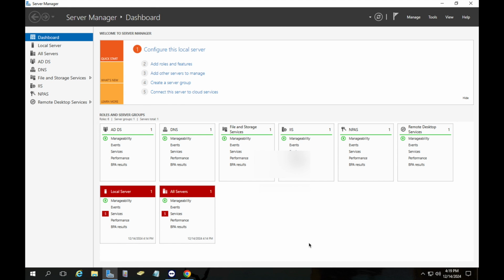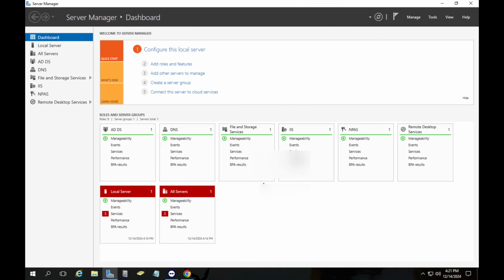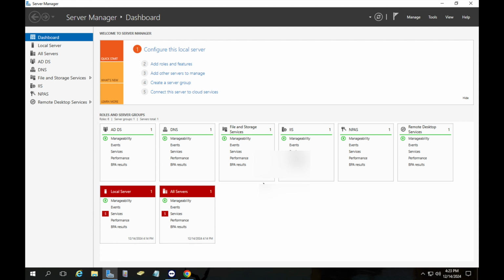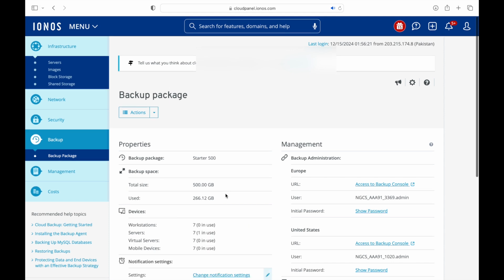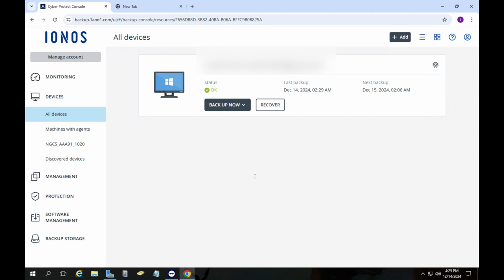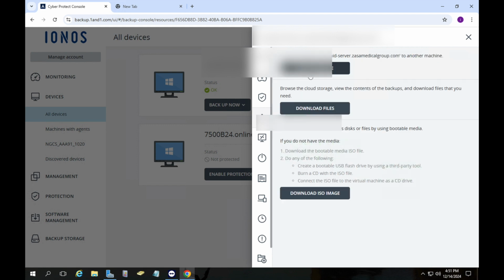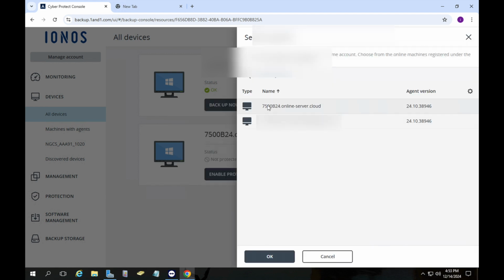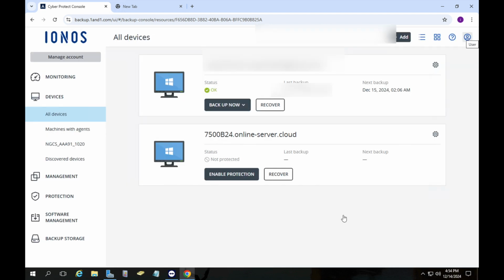How to Restore IONOS Cloud Backup Using Acronis Easy Tutorial HD 1080p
Welcome to this step-by-step tutorial on restoring server images on IONOS using Acronis Backup. If you’ve ever faced a server crash or need to recover your cloud server to a previous state, this video is your ultimate guide. With clear instructions and practical demonstrations, you’ll learn how to use Acronis Backup to efficiently restore your server image on the IONOS platform.

What you’ll learn in this video:

Preparation:
Understanding the prerequisites for restoring a backup image.
Ensuring your Acronis Backup is properly configured and accessible.
Restoration Process:
Navigating the Acronis Backup dashboard.
Selecting the right backup image to restore.
Initiating the restoration process on the IONOS server.
Common Issues and Troubleshooting:
What to do if the IONOS server doesn’t boot after restoration.
How to use the Acronis ISO recovery option for advanced troubleshooting.
Why This Video is Important:
Restoring server backups is a critical skill for IT professionals and system administrators. This video will save you time and help you avoid common pitfalls when working with cloud servers and backup solutions. Whether you're recovering from a system failure or testing disaster recovery protocols, this guide is designed to simplify the process.